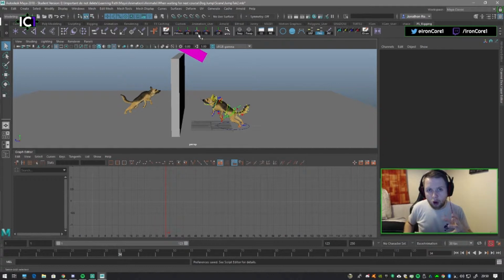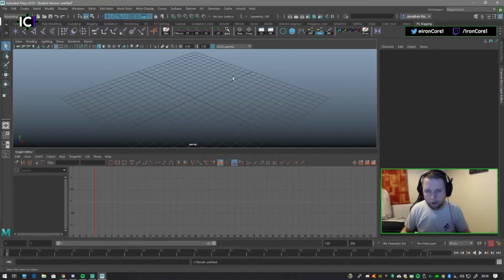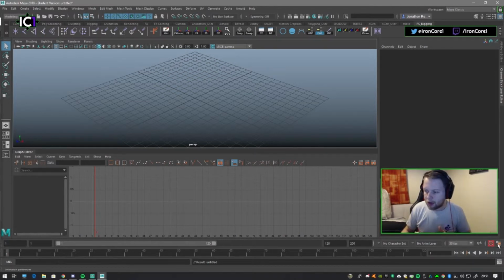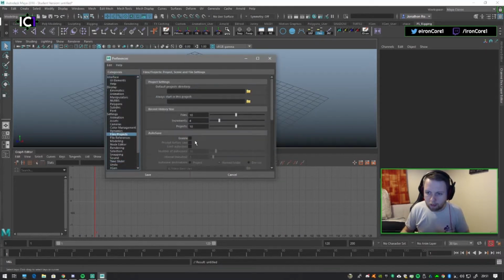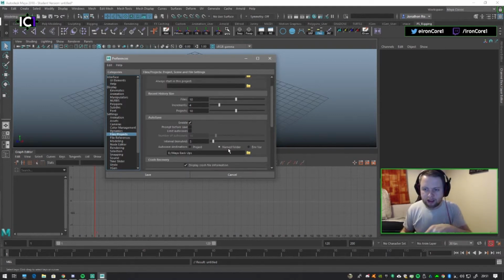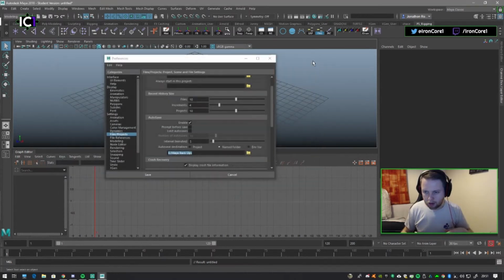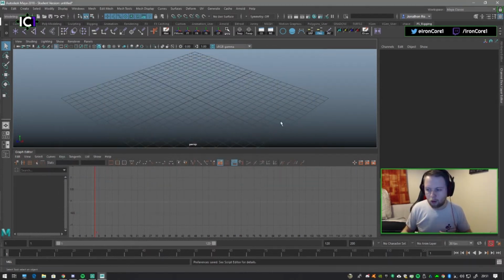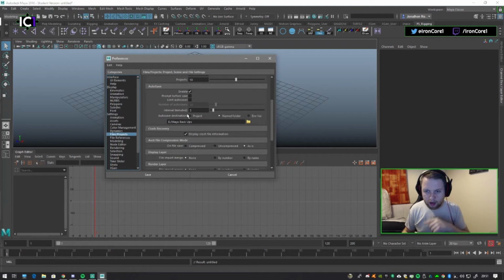How to set up Auto Save correctly in Maya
Be sure to check me out on Twitch and ask any questions there. :)